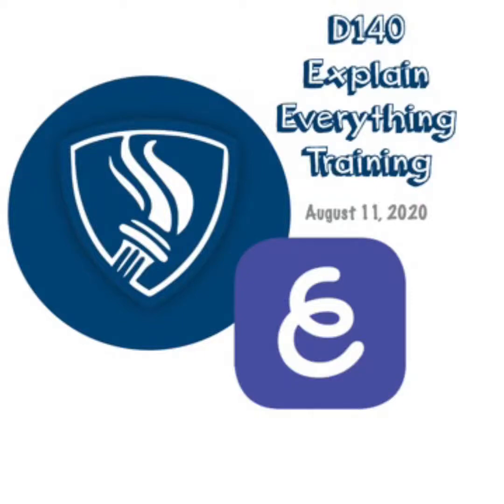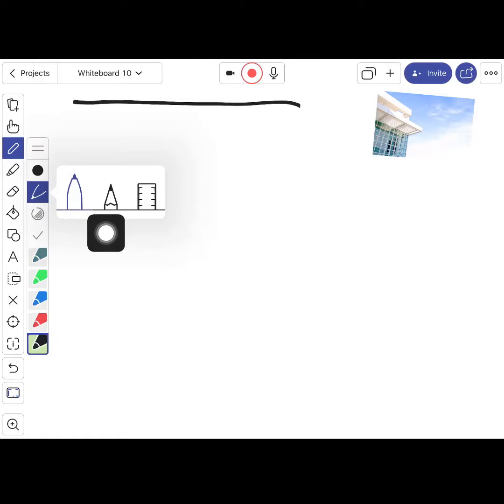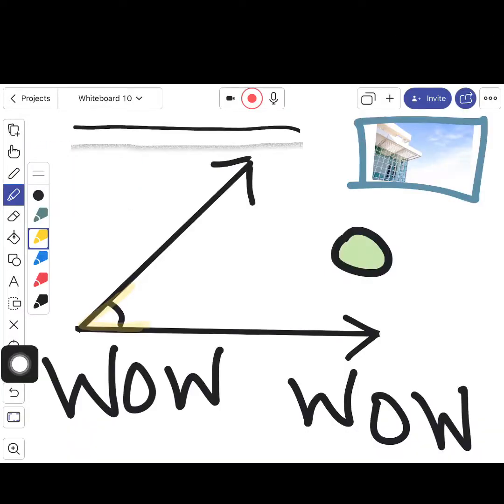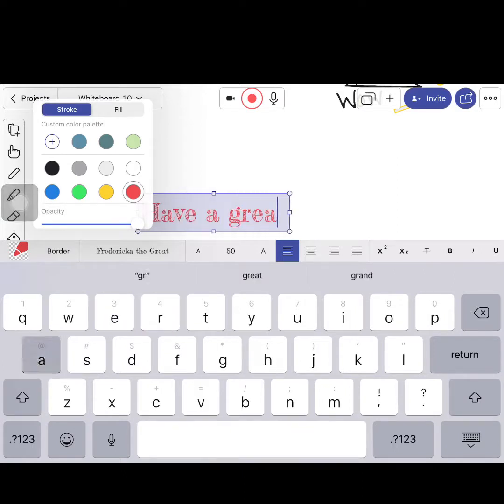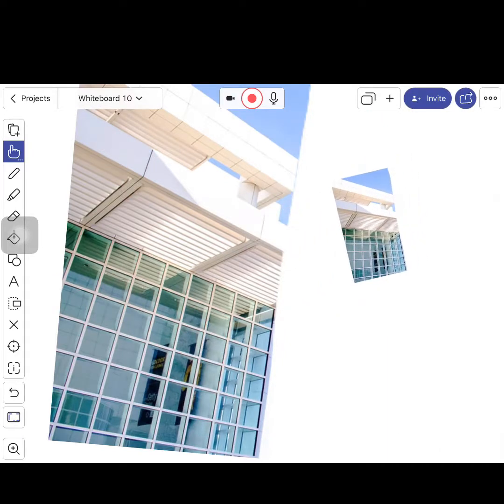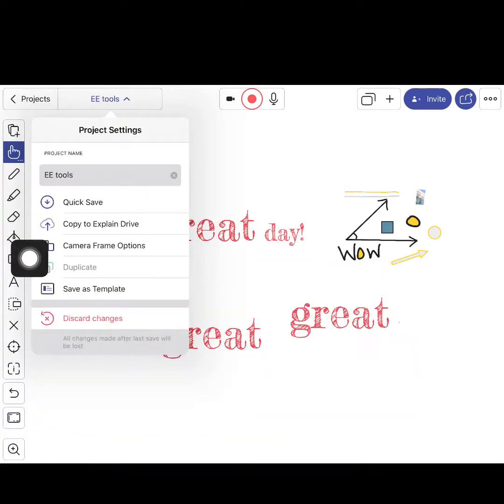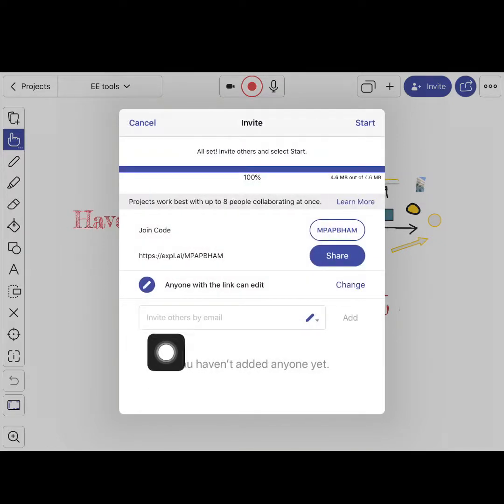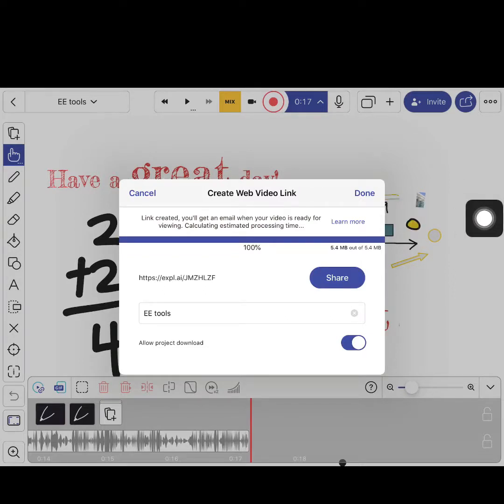Explain Everything Basics